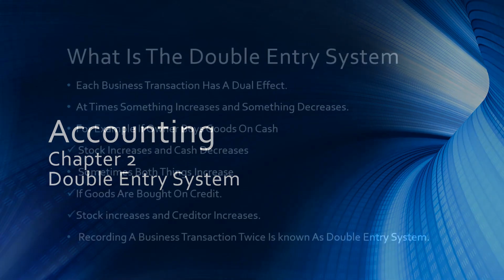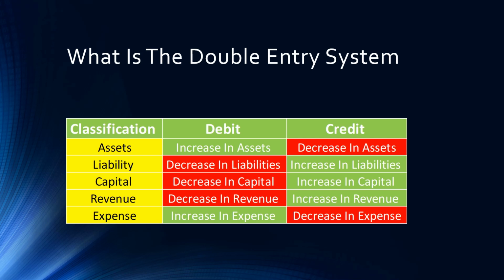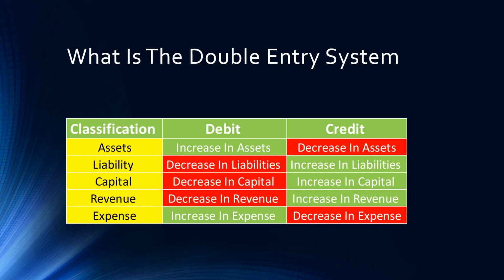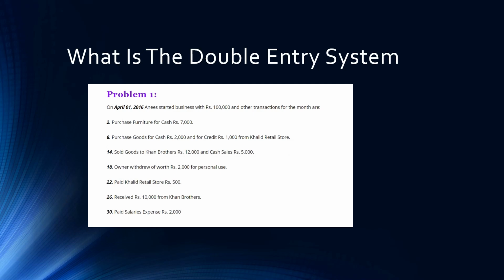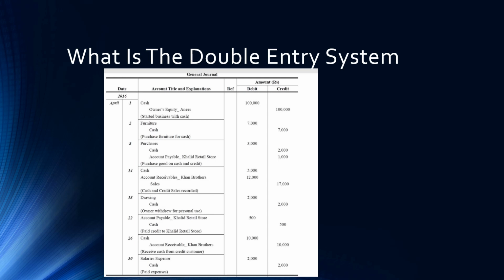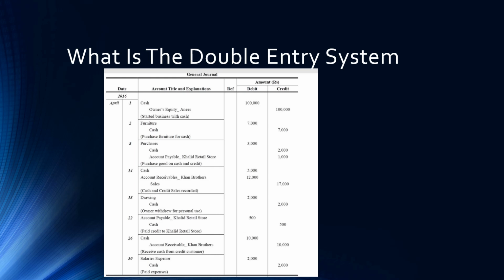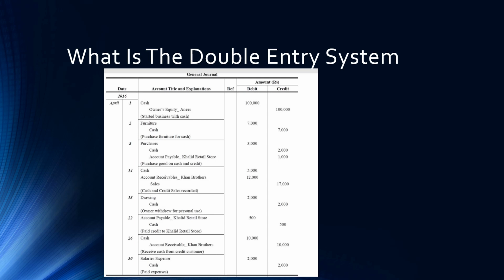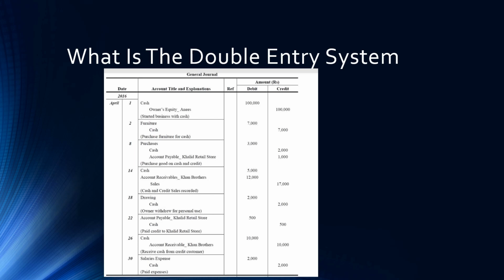Double Entry System In Accounting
This video talks about the double entry system in Accounting. Double Entry is a vital and basic concept of Accounting. After watching this video, you will understand the double entry system of Accounting.